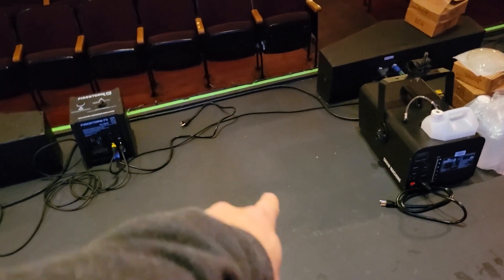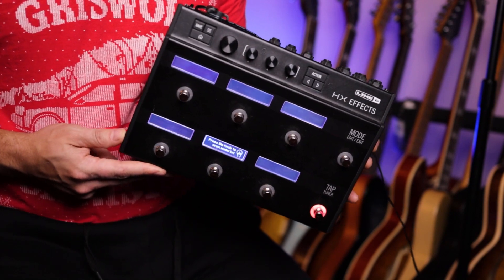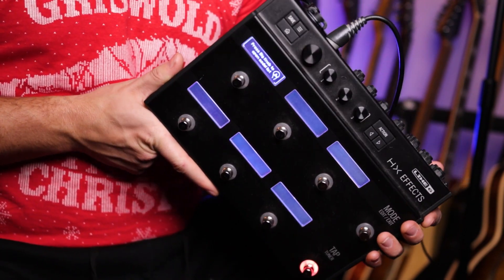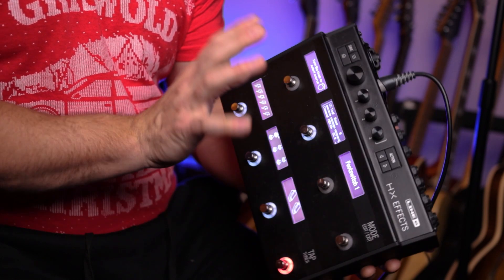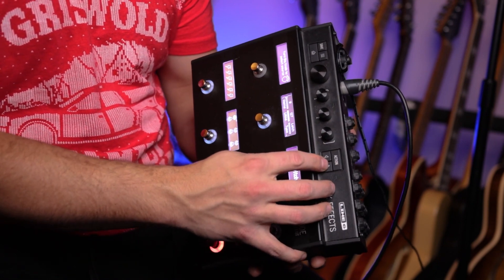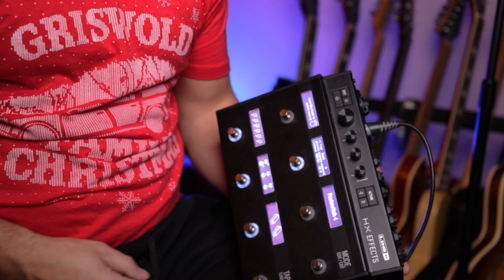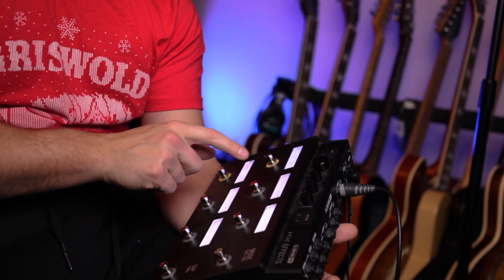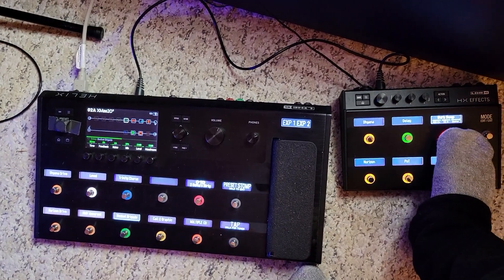Line 6's Perfect Midi Controller ! Saved my day HX FX HX STOMP XL Helix